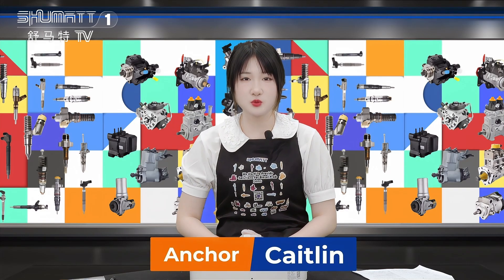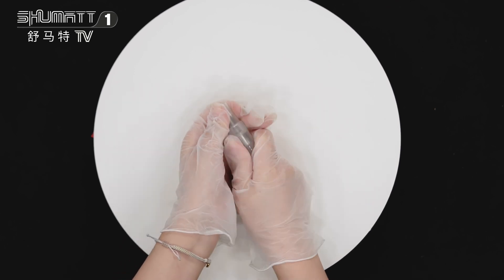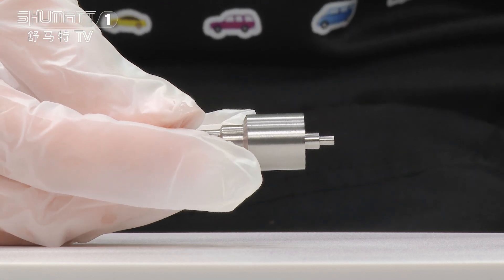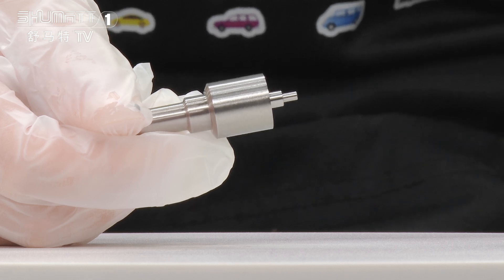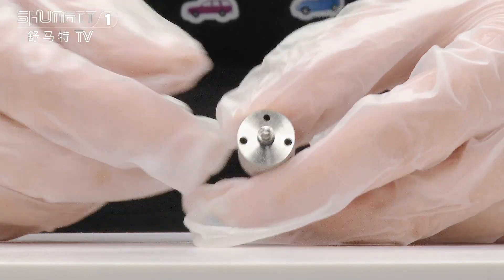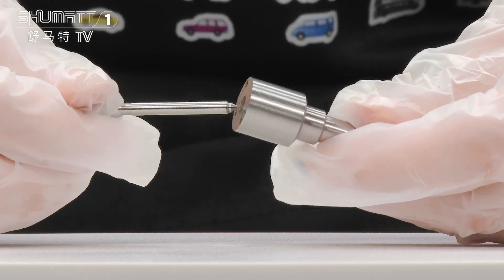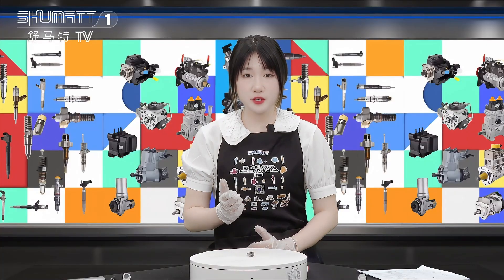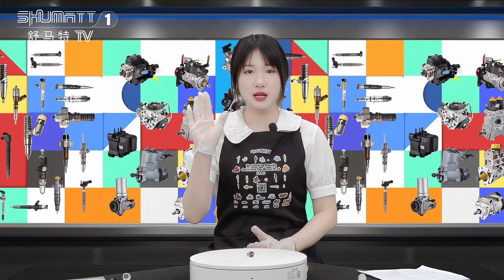DSLA150P1729 injector nozzle | europ 2 | China made new for injector #0433176484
★：Video introduction
 Brand : Shumatt
Product SKU: G4HX16A150P1729.
Product wrranty time: 6 months.
★：Video character introduction ：Shumatt live streamer Caitlin#
★： Video guide introduction ：directed by the Schumatt production and broadcast team